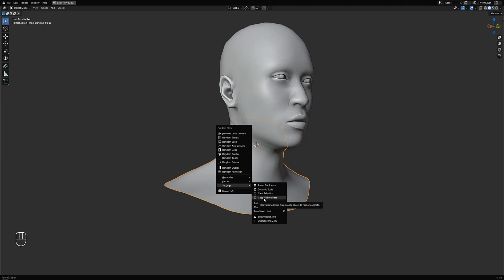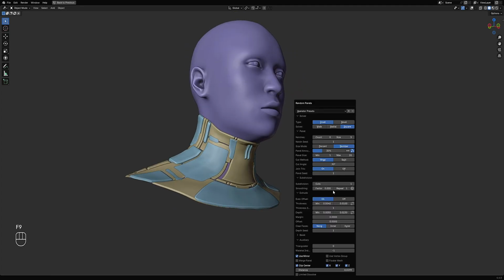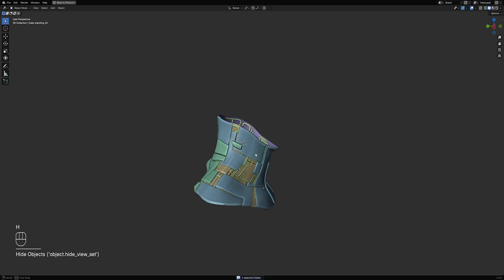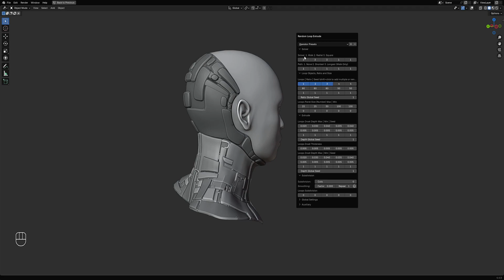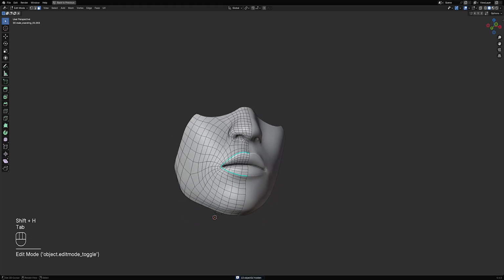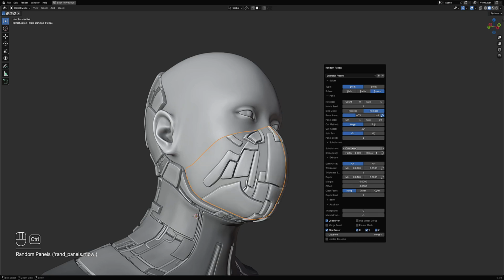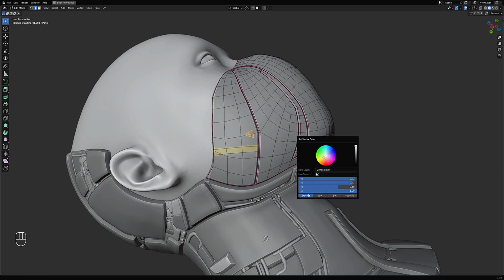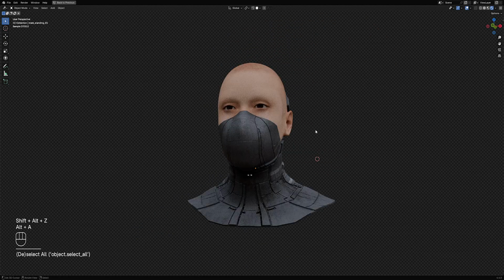Sci-fi Suit Modeling Workflow Using Random Flow in Blender!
This video shows the modeling workflow to create a sci-fi suit using the Random Flow add-on in Blender.